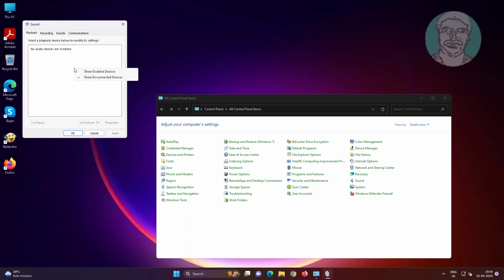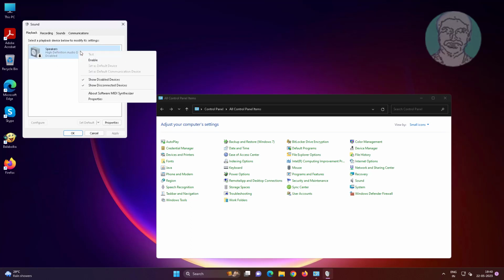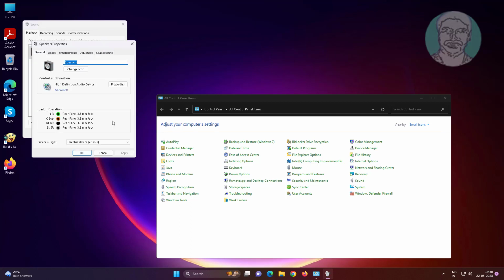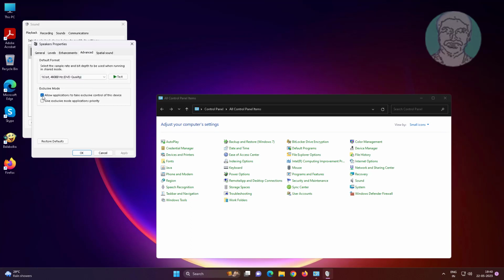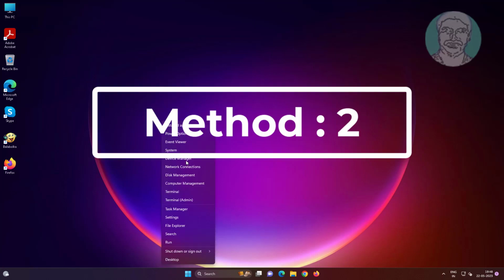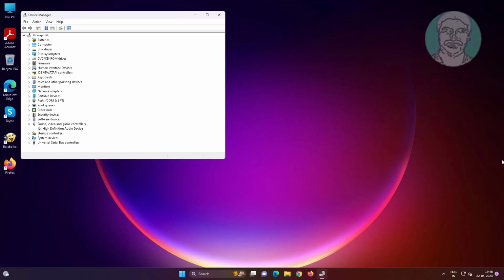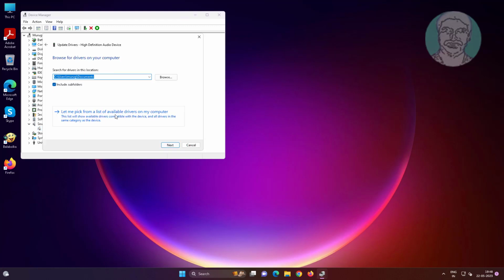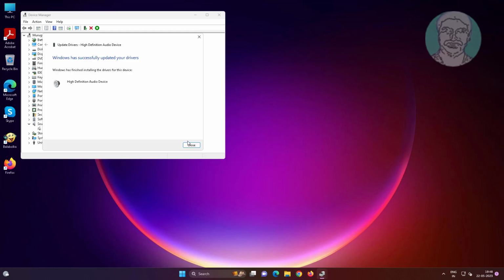Windows 11/10 "No Audio Device Is Installed" Error [FIXED 100%]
This Tutorial Helps to Windows 11/10 "No Audio Device Is Installed" Error [FIXED 100%]

00:00 Intro
00:16 Method 1 - Change Sound Settings
01:20 Method 2 - Update Driver Software
01:52 Closing